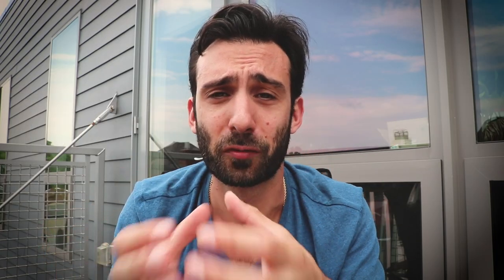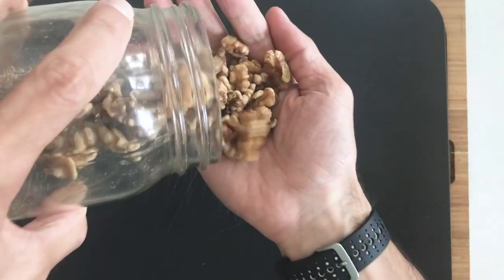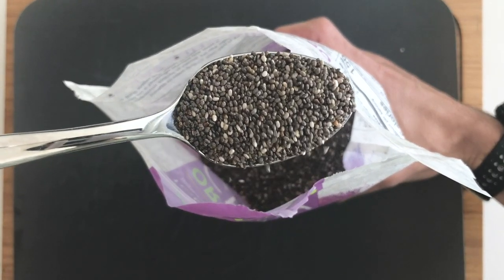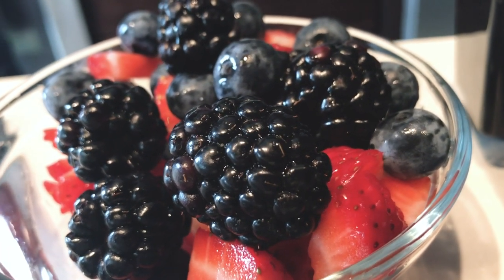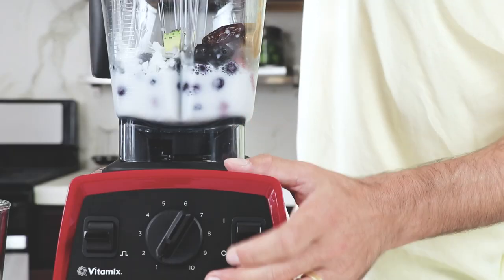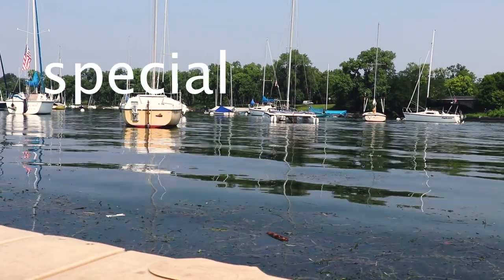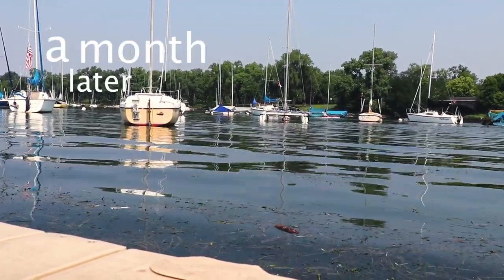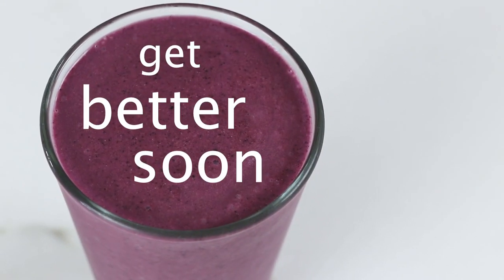5 High-Calorie Ingredients, 1 Tasty Smoothie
Make this! Here are five high-calorie ingredients you can use for smoothies. Together, they make one of our favorite drinks: The PB&J shake. It's vegan, is made without protein powder, and is absolutely delicious.